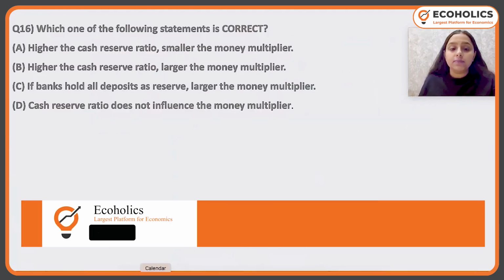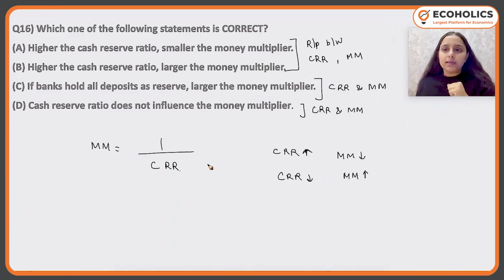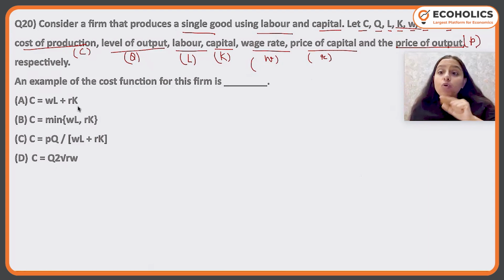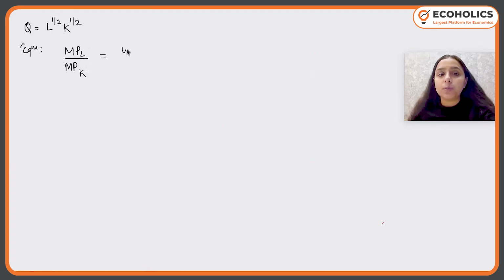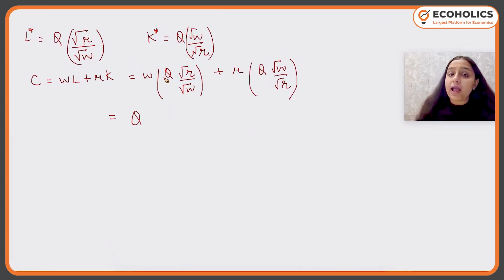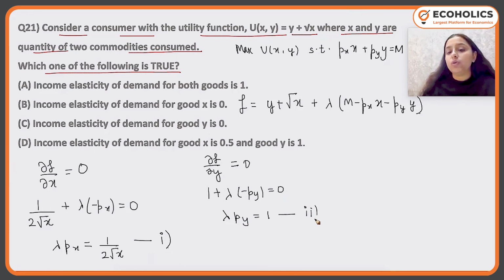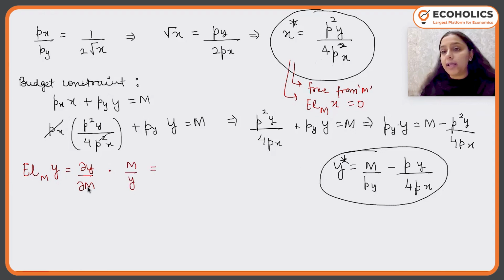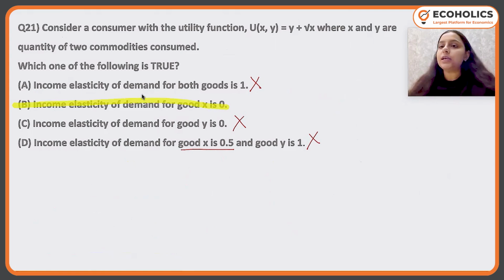IIT JAm Economics 2025 Section A MCQ Q16, Q20, Q21 | Harpreet Ma'am | Ecoholics